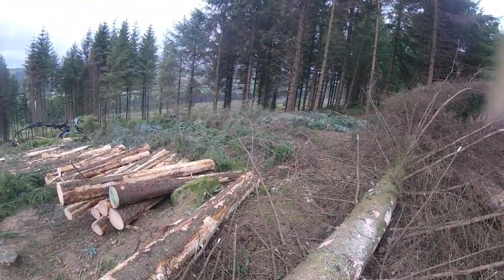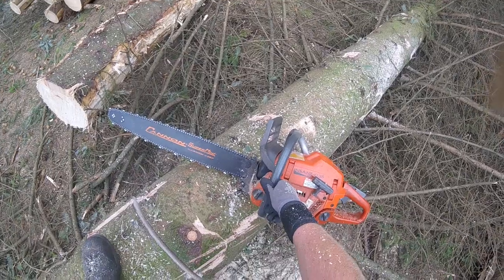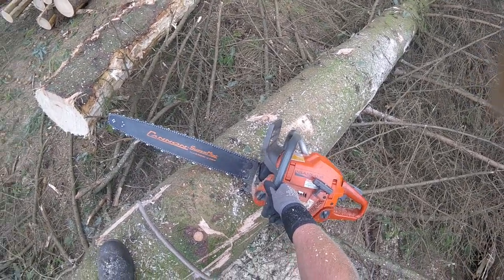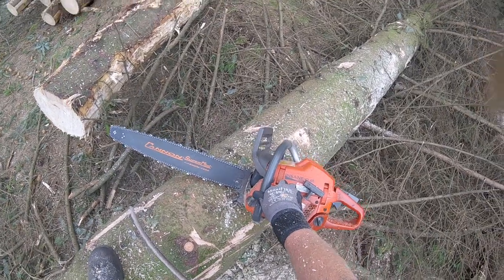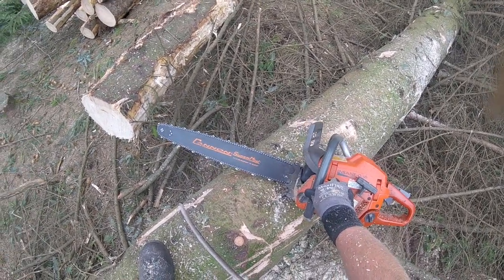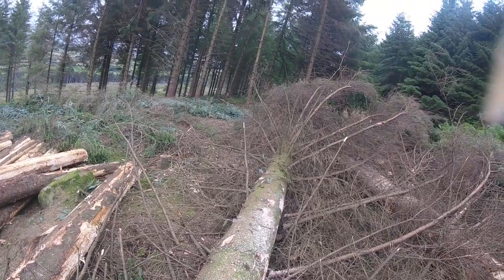First day for Cannon Narrow Kerf bar on the 357 XP BB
Have been looking at these bars for a while and decided to give them a go. Was a little worried about the chain being upto the job but due to the way the 357 oils and the Cannon has a nice deep bar groove to take plenty of oil I had nothing to worry about !